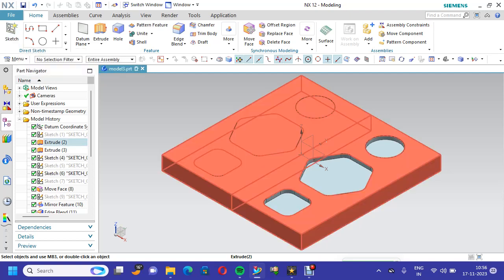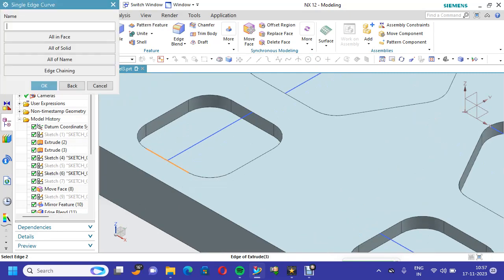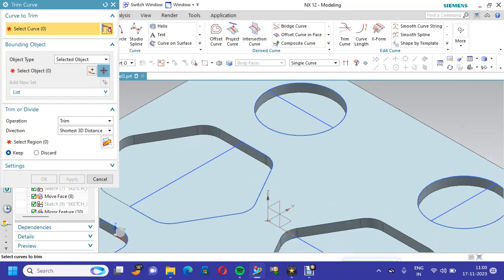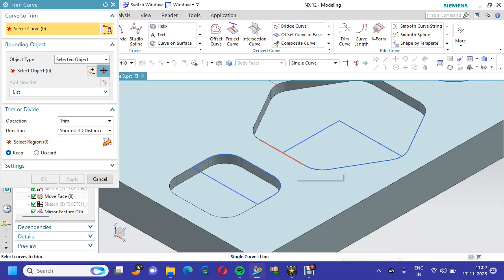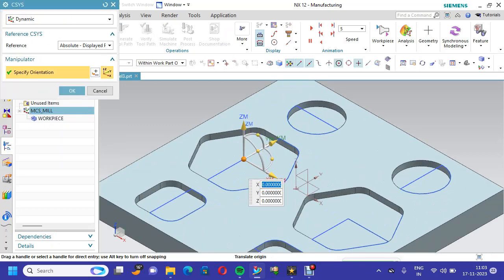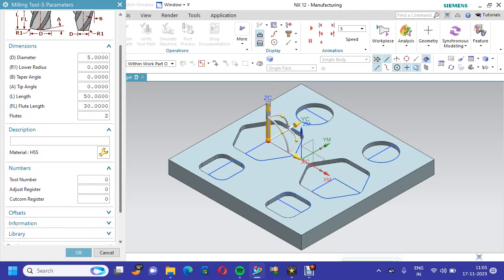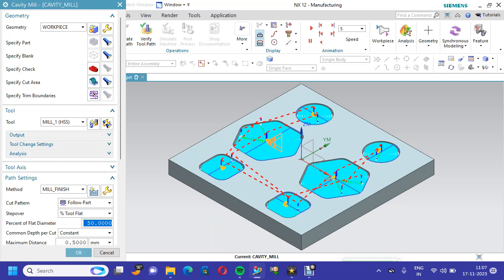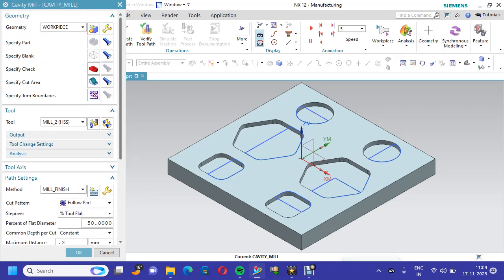NX TUTORIAL| NX CAM TUTORIAL |TRIM BOUNDARY|CAVITY MILLING|2D MACHINING|POCKET MILL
In this video we explain NX CAM ,g code
CNC MILLING, cnc machining
G CODE GENERATION FOR CNC MILLING,
CNC PROGRAMMING , NX CAM STEP BY STEP TUTORIAL, stepbystep ,nx cam ,HOW TO START NX 12 PROGRAMMING TUTORIAL,TUTORIAL FOR BEGINNERS NX CAM TUTORIAL, CAVITY MILLING, POCKET MILLING, NX CAM BASICS,MILLING 2D MACHINING, NX CAD CAM, ROUGHING OPERATION, SEMI FINISHING,MANUFACTURING,CUTTING PARAMTERS, SIEMENS NX CAM, CAVITY MILL , NX CAM, CUTTING PARAMETERS,In this video we explain ROUGHING, SEMI FINISHING AND FINISHING MACHINING